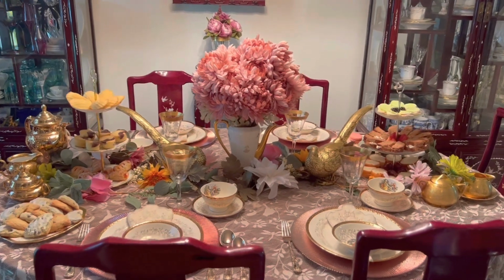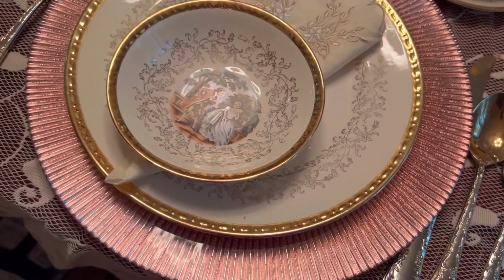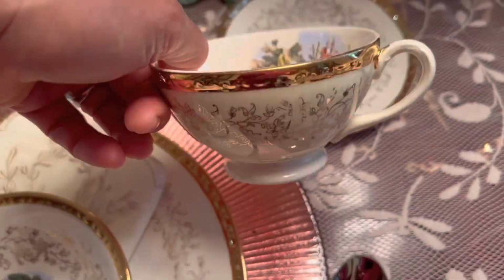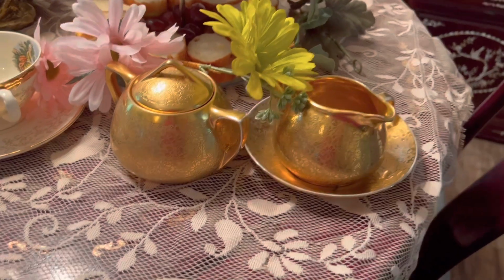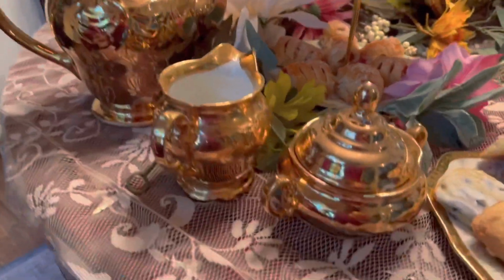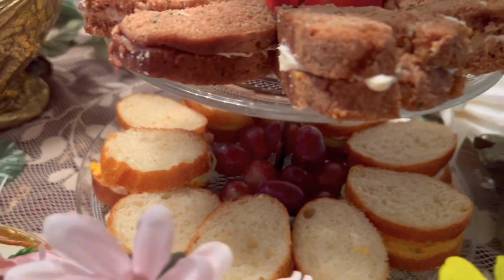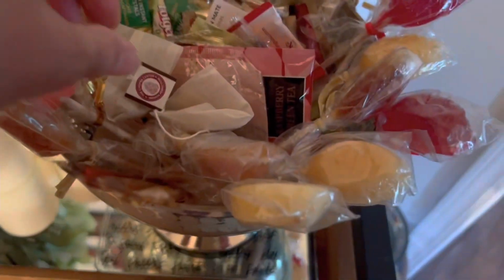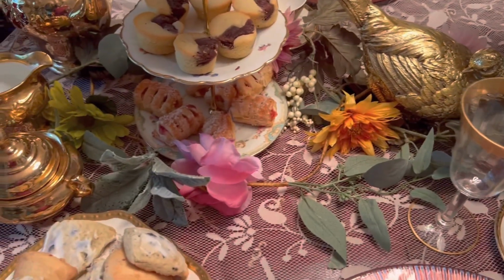SPRING AFTERNOON TEA PARTY | ENGLISH AFTERNOON TEA PARTY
Hey y’all!
Its time for a spot of tea and a crumpet or two  🫖  ☕️
Please enjoy my Spring Afternoon English Tea Party Tablescape

This collab is being hosted by-
Enn of Luxury Living with Enn:

and her CoHost-
Ellen from Glamour Ellen:

THEME:
SPRING TIME ENGLISH TEA PARTY TABLESCAPE 2022

TALK with ROBIN👣🤳🏽❣️❣️❣️
On my channel you will find beautifully creative and fun tablescaping, using some of my thrifted, budget-friendly, inherited/ gifted, and steal-of-a-deal finds along with a lil DIY all with a BOHO CHIC FLAIR.  Come along with me as I take the mystery out of styling your table for whatever the event, theme, or mood. So if you really enjoy creating beautiful, fun, unique tablescapes then you’ll you need to come hang out with me😉. Thank you to all my oldie but goodie subbies, you guys keep me going and I appreciate it🥰. I am also a jewelry-maker, cheese-cake Baker, Bellydancer, BODY COMBATTIN’ JAMMER’, ZUMBA-Lover,A Wife, mother, sister, daughter, grandmother, auntie, AN RN/BSN/MSN, ARNP / NNP, IV NURSE SPECIALISTAnd above all, a child of God❣️.  WELCOME TO MY WORLD🌎🥂I can also be found on the following social media networking sites:YouTube: TABLE TALK WITH ROBIN❣️Pinterest: TABLE TALK with ROBINFacebook: Robin Owens-Railey TABLE TALK with ROBINEMAIL ADDRESS: you for stopping by!TABLE TALK with ROBIN❣️🌹❣️❤️I DO NOT OWN THE RIGHTS TO ANY MUSIC THAT IS PLAYED IN MY VIDEOS AND I DO NOT MAKE MONETARY COMPENSATION FROM MY VIDEOS AS WELL.